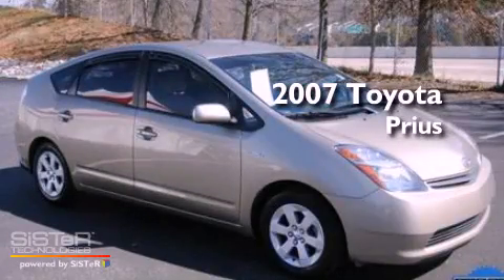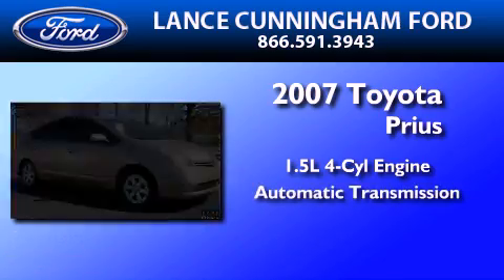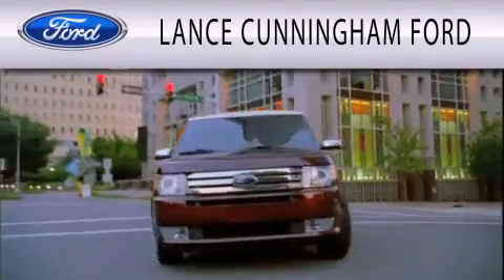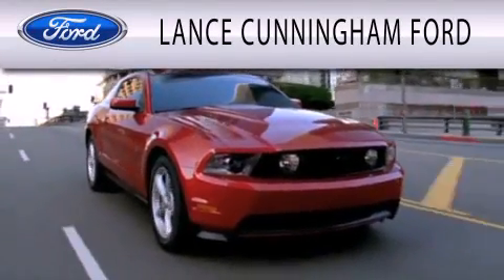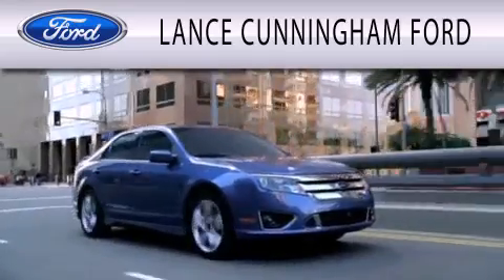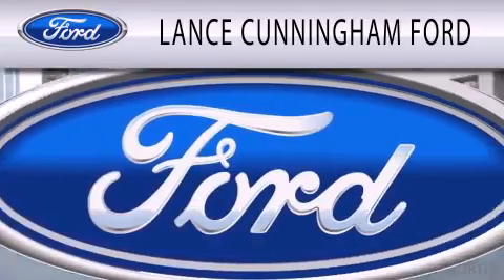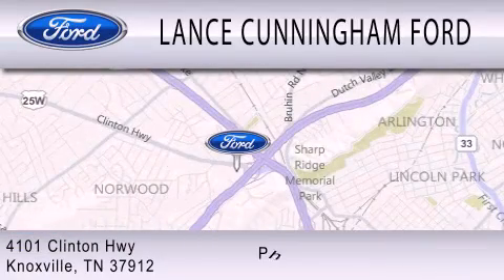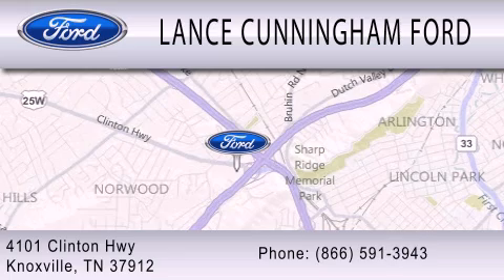2007 Toyota Prius Knoxville TN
Year : 2007
 Make : Toyota
 Model : Prius
 Engine : 1.5L I4 16V MPFI DOHC HYBRID
 Trans . : AUTOMATIC CVT
 Exterior : TAN
 Miles : 61,454

 Stock : 20698A